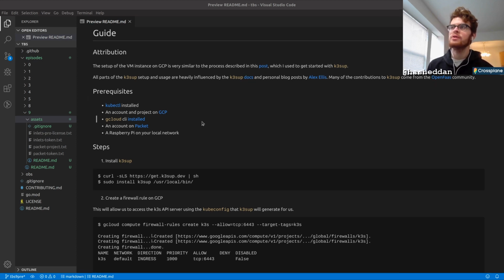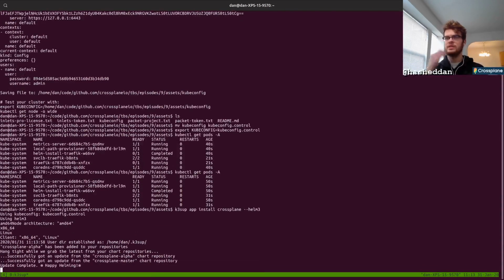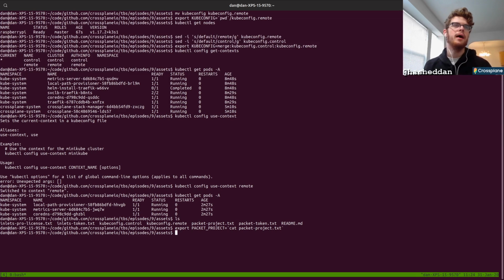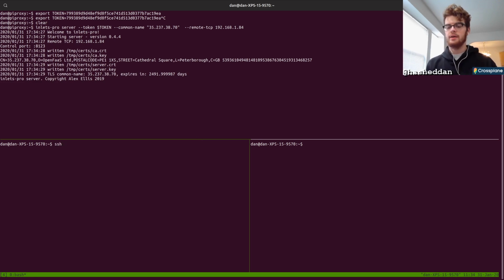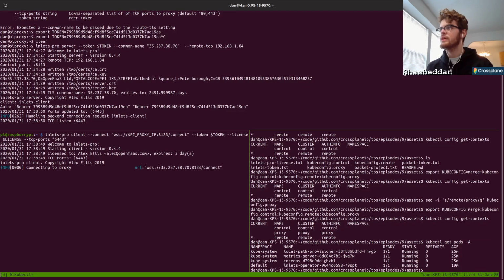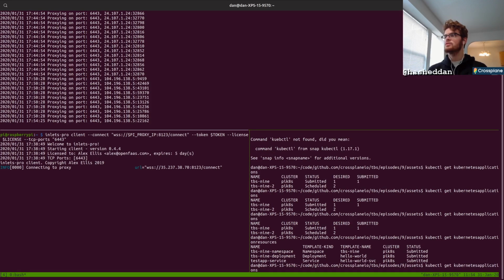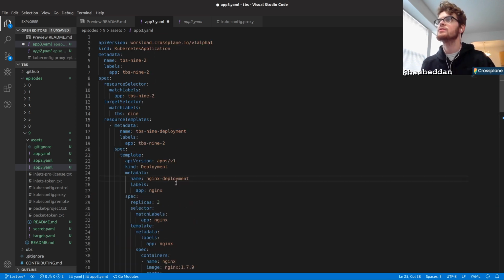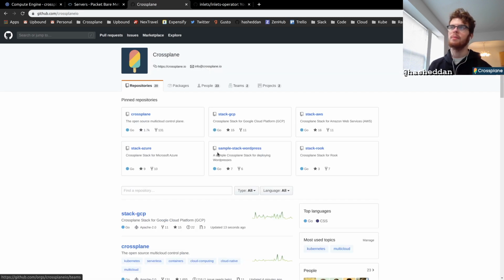TBS[9]: Would you like some k3sup on that?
In this episode we are going to have some fun with the new Crossplane k3sup integration! We will
- Setup a k3s cluster and install Crossplane (using k3sup)
- Provision a second k3s cluster on a Raspberry Pi (using k3sup)
- Expose an endpoint for the Raspberry Pi cluster via the inlets-operator and an exit node on Packet
- Schedule workloads from the Crossplane cluster to the Raspberry Pi